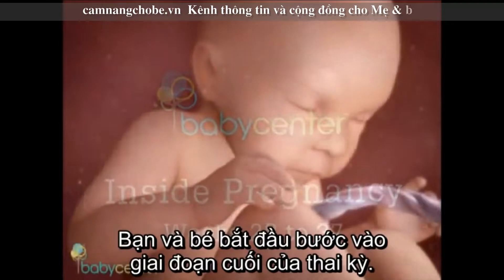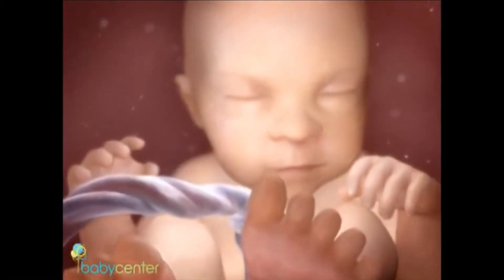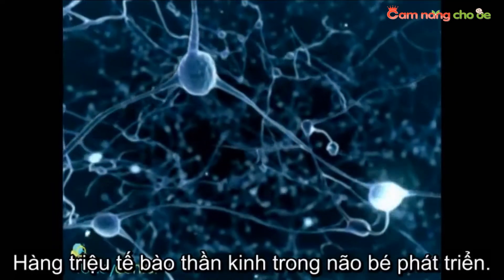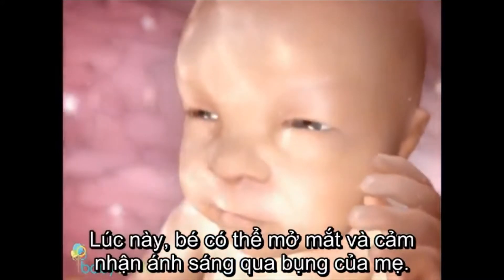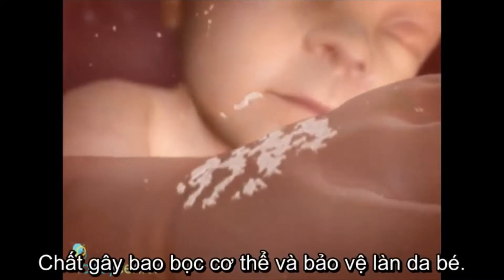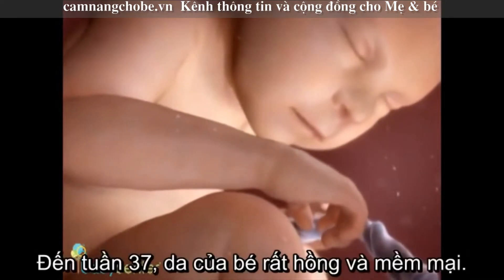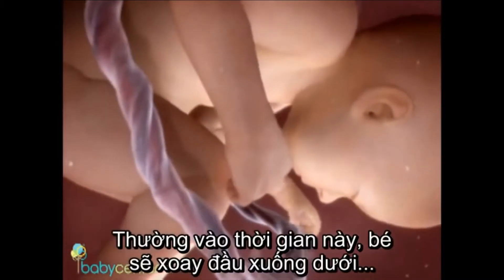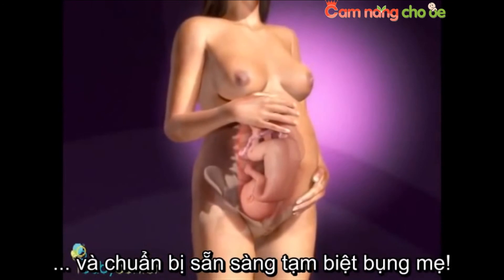camnangchobe.vn - Sự phát triển kỳ diệu của thai nhi từ tuần 28-37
Mời các bạn theo dõi các thông tin hữu ích về quá trình mang thai của các mẹ bầu tại
Sự phát triển của thai nhi từ tuần thứ 28-37 trong quá trình mang thai đánh dấu sự hình thành lớp mỡ dưới da, phát triển của hàng triệu tế bào thần kinh.